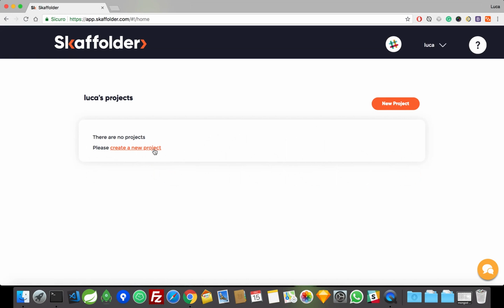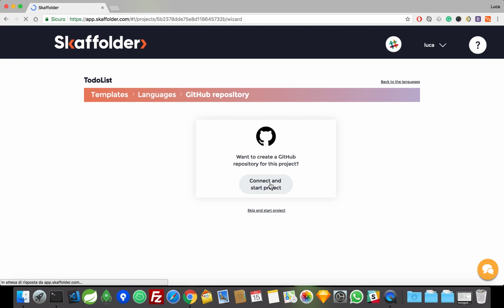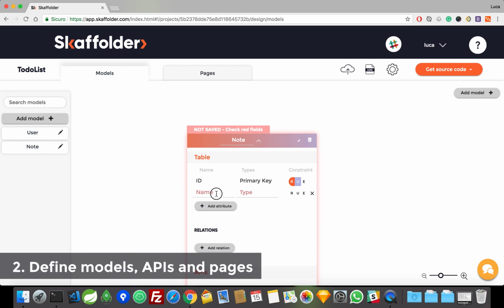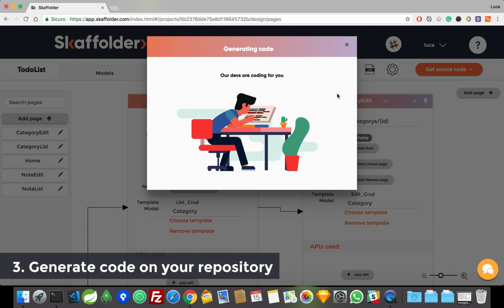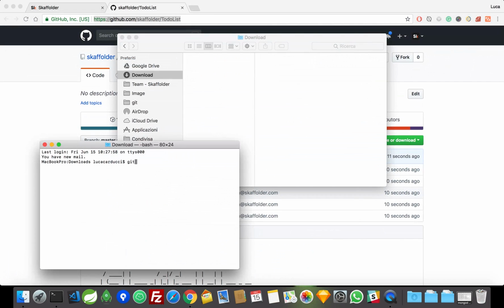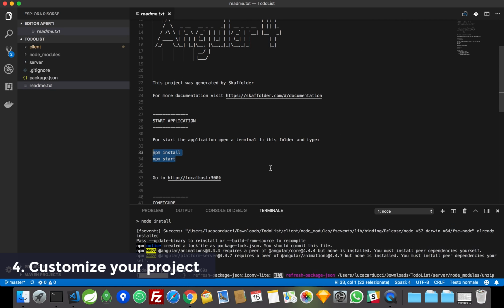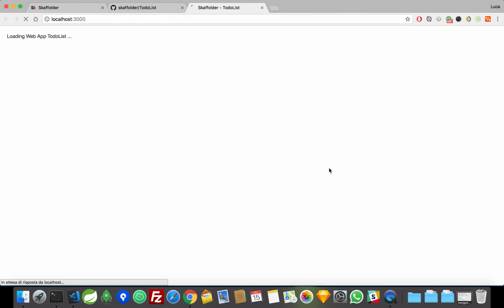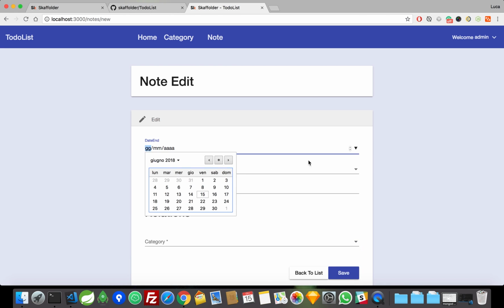Quick Skaffolder demo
How to use Skaffolder in 1 minute!